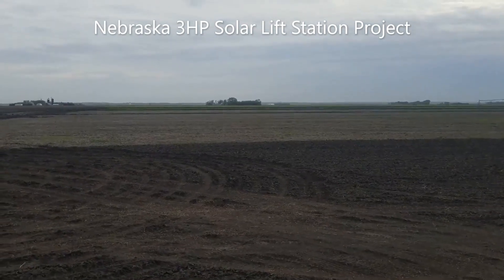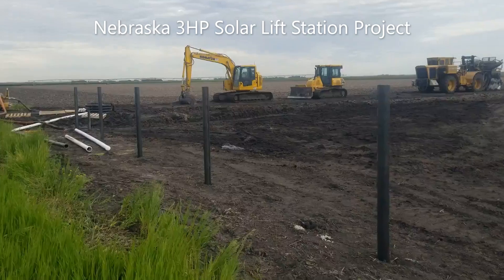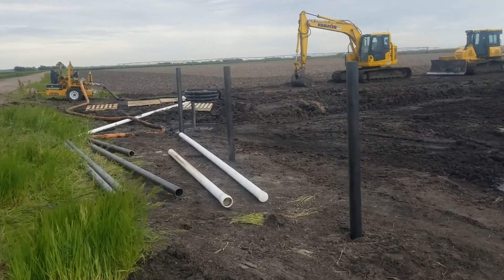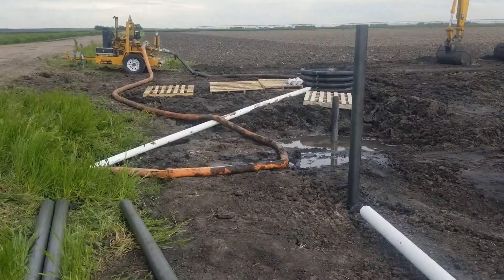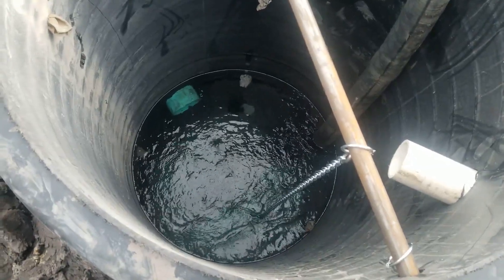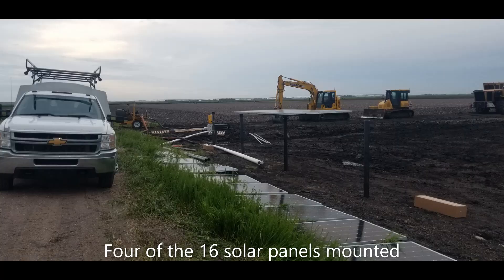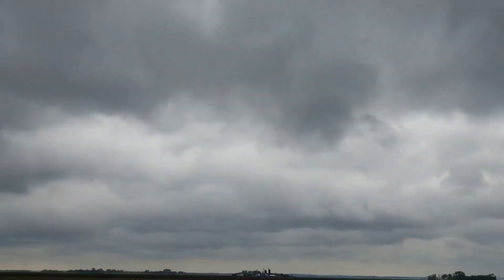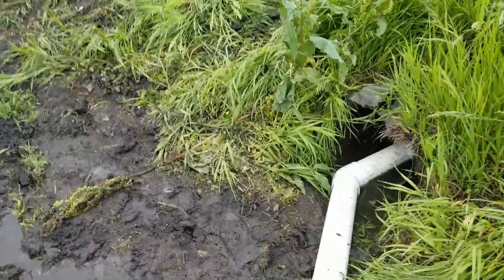3HP Solar Lift Station - North Bend Nebraska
This lift station pumps subsurface drainage water from an 80 acre tiled field into a county drain. The pump is 3HP, 240Vac, 400gpm. The solar system consists of 16x 370W panels.